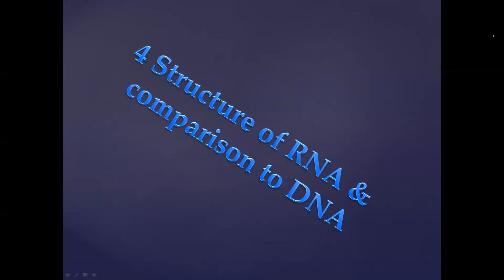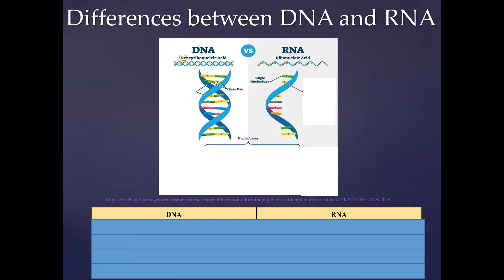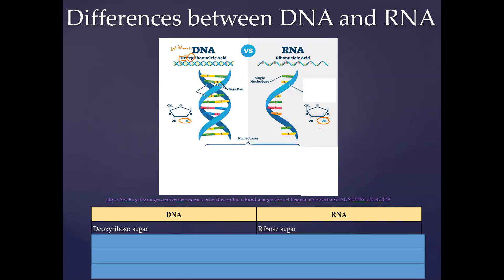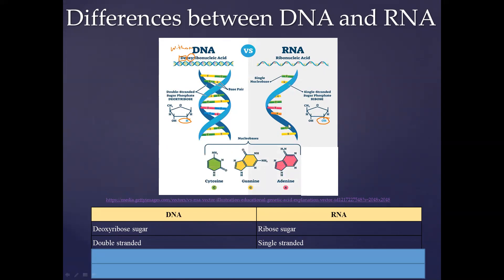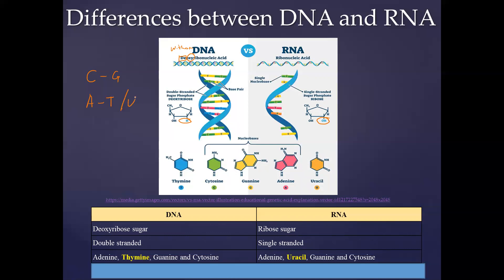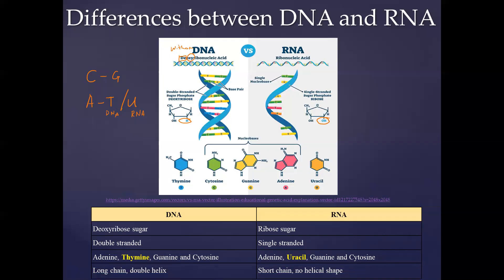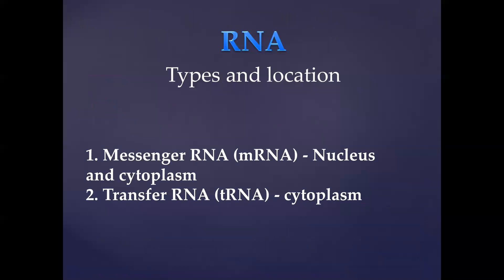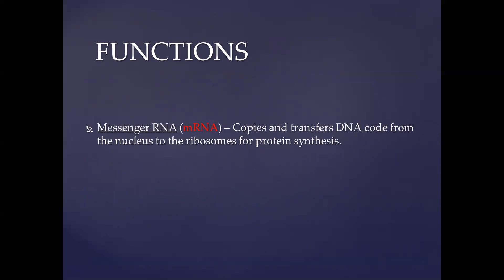RNA structure compared to DNA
We look at the structure of RNA vs DNA. We mention the name, locations and functions of mRNA and tRNA. This video is the basis for Protein synthesis.

Content breakdown bookmarks:
0:00 - Introdcution
0:10 - Differences between DNA and RNA
3:35 - Types and location of RNA
4:13 - Functions of RNA